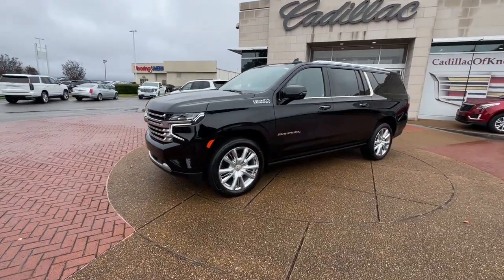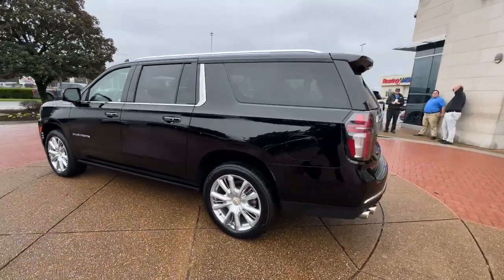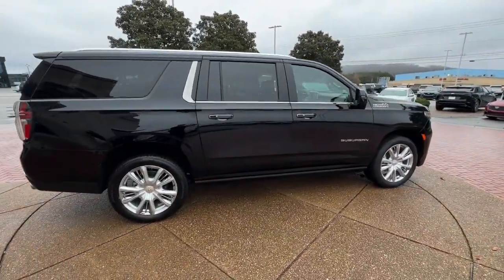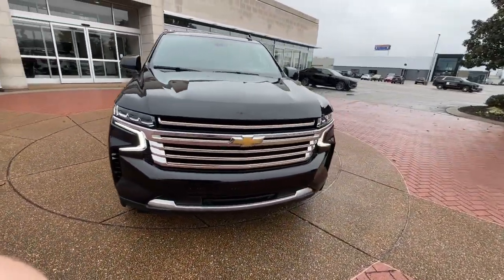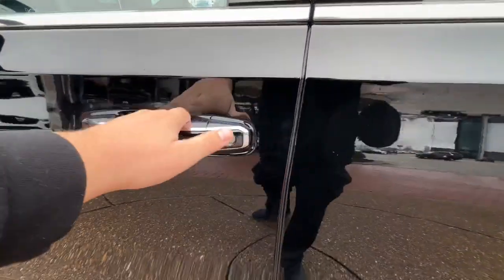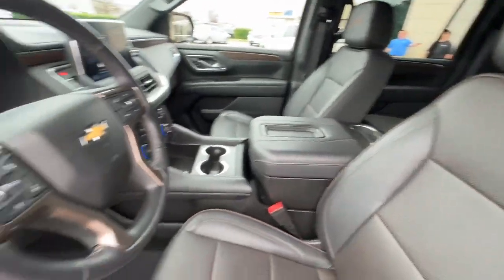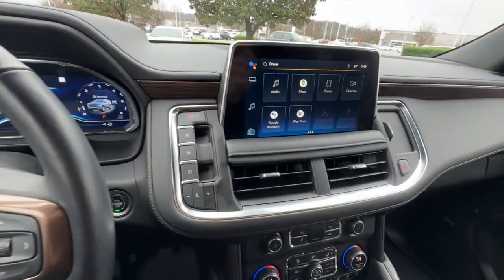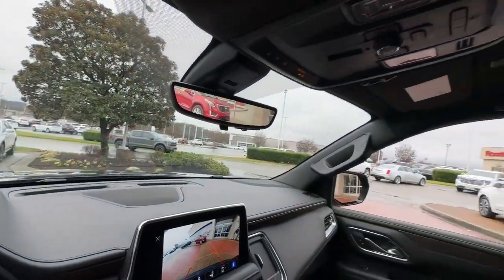2022 Chevrolet Suburban Knoxville, Alcoa, Maryville, Sevierville, Lenior City, TN NR180558C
Black Used 2022 Chevrolet Suburban High Country 4WD available in Knoxville, Tennessee at Cadillac of Knoxville. Servicing the Alcoa, Maryville, Sevierville, Lenior City, TN area.

Recent Arrival! Cadillac of Knoxville is proud to present you with another True Market Priced Pre-Owned Vehicle.  This 2022 Chevrolet Suburban High Country is loaded with the following Factory Options:Preferred Equipment Group 3LZ (15&#34; Diagonal Multi-Color Head-Up Display 1st & 2nd Row Color-Keyed Carpeted Floor Mats 2-Speed Active Electronic AutoTrac Transfer Case 3rd Row 60/40 Power-Folding Split-Bench Automatic Stop/Start Bose 10-Speaker Surround w/CenterPoint Bright Front & Rear Door Sill Plates Chrome Door Handles w/Body-Color Strip Color-Keyed Carpeting Floor Covering Driver & Front Outboard Passenger Airbags Dual Exhaust System Enhanced Driver Information Center Floor Console Front & Rear Park Assist Hands-Free Rear Power Programmable Liftgate HD Surround Vision Heated & Ventilated Driver & Front Passenger Seats Heated 2nd Row Outboard Seats Heated Driver & Front Passenger Seats Heated Steering Wheel Hill Descent Control Infotainment Display Inside Rearview Auto-Dimming Rear Camera Mirror Lane Change Alert w/Side Blind Zone Alert Leather-Wrapped Steering Wheel LED Daytime Running Lamps Memory Settings Outside Heated Power-Adjustable Mirrors Power Release 2nd Row Bucket Seats Power Tilt & Telescopic Steering Column Rear Camera Mirror Washer Rear Cross Traffic Alert Rear Pedestrian Alert Remote Start Safety Alert Seat SiriusXM Radio w/360L Start/Stop System Disable Button Universal Home Remote and Wireless Charging) 10 Speakers 3.23 Rear Axle Ratio 3rd row seats: split-bench 4-Wheel Disc Brakes ABS brakes Adaptive suspension Air Conditioning Alloy wheels AM/FM radio: SiriusXM with 360L Apple CarPlay/Android Auto Auto High-beam Headlights Auto-dimming door mirrors Auto-dimming Rear-View mirror Automatic temperature control Brake assist Bumpers: body-color Compass Delay-off headlights Driver door bin Driver vanity mirror Dual front impact airbags Dual front side impact airbags Electronic Stability Control Emergency communication system: OnStar Guidance Four wheel independent suspension Front anti-roll bar Front Bucket Seats Front Center Armrest Front dual zone A/C Front reading lights Fully automatic headlights Garage door transmitter Heads-Up Display Heated door mirrors Heated front seats Heated rear seats Heated steering wheel Illuminated entry Low tire pressure warning Magnetic Ride Control Suspension Memory seat Navigation System Not Equipped w/4-Way Driver & Fr Pass Pwr Lumbar Not Equipped w/Steering Column Lock Occupant sensing airbag Outside temperature display Overhead airbag Overhead console Panic alarm Passenger door bin Passenger vanity mirror Perforated Leather Seating Surfaces Power door mirrors Power driver seat Power Liftgate Power passenger seat Power steering Power windows Power-Retractable Assist Steps Premium audio system: Chevrolet Infotainment 3 Premium Radio: Chevrolet Infotainment 3 Premium System Rain sensing wipers
Rear Axle 3.23 Ratio,GVWR 7700 lbs. (3493 kg) (4WD models only,Cooling external engine oil cooler heavy-duty ai,Alternator 220 amps (Standard with (L87) 6.2L Eco,Brakes 4-wheel antilock 4-wheel disc with DuraLi,Tires 275/50R22SL all-season blackwall,Tire carrier lockable outside spare winch-type m,Fascia front,Glass deep-tinted (all windows except light-tint,Glass acoustic laminated,Door handles chrome with body-color strip,Liftgate rear power programmable hands-free with,Seats third row 60/40 split-bench power folding,CONSOLE FLOOR POWER-SLIDING CENTER WITH DRAWER,Electronic Precision Shift,Steering column power tilt and telescopic,Steering wheel leather-wrapped,Cruise control electronic with set and resume spe,Memory settings recalls 2 driver presets for po,Daytime running lamps LED,Airbags Frontal airbags for driver and front outb,Rear Camera Mirror Washer,Rear Pedestrian Alert,Door locks rear child security manual,Gasoline Fuel,Seats Front Bucket,Smart Device Integration,Locking/Limited Slip Differential,Four Wheel Drive,Tow Hitch,Tires - Front Performance,3rd Row Seat,Heads-up Display,Remote Engine Start,Mirror Memory,Seat Memory,Passenger Vanity Mirror,Front Side Air Bag,Front Head Air Bag,Rear He